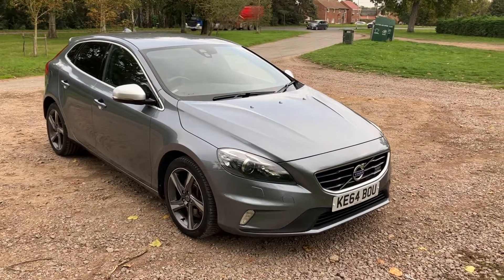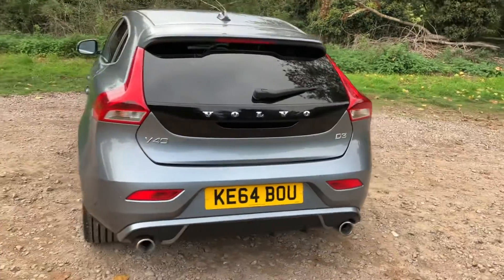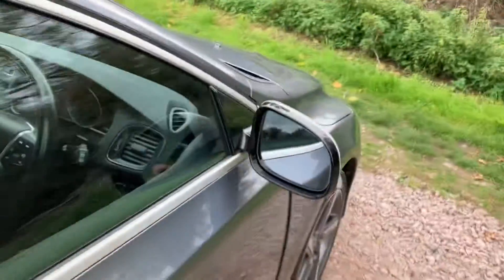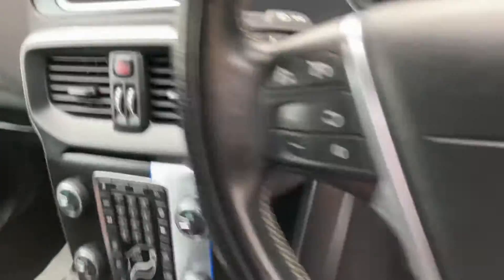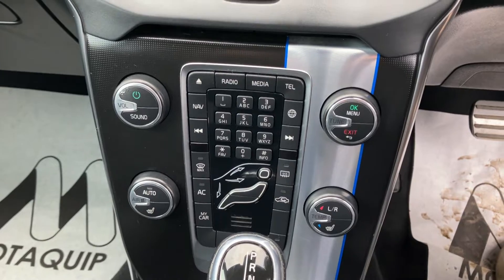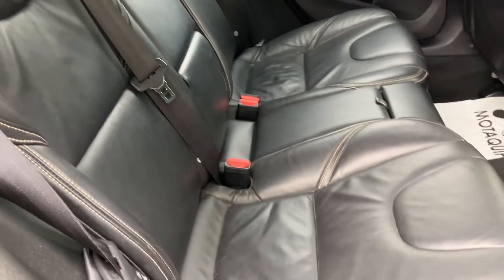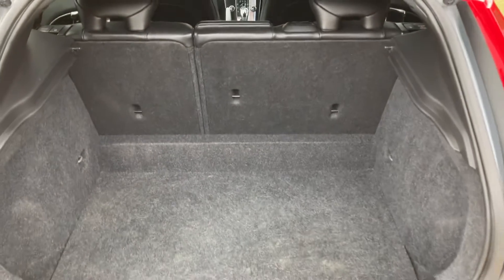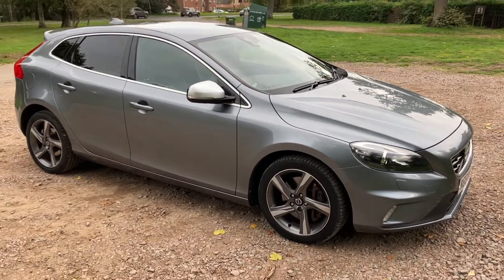12 October 2022